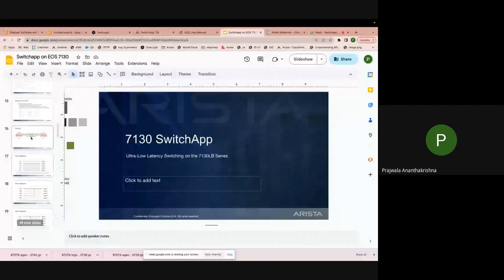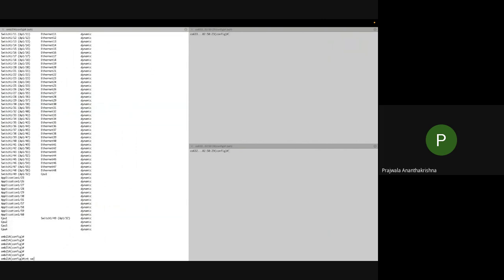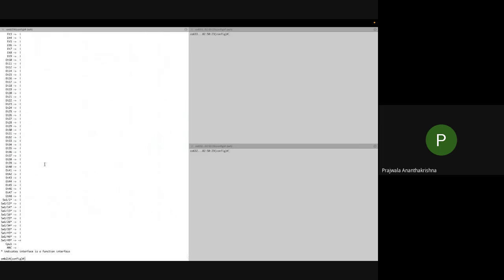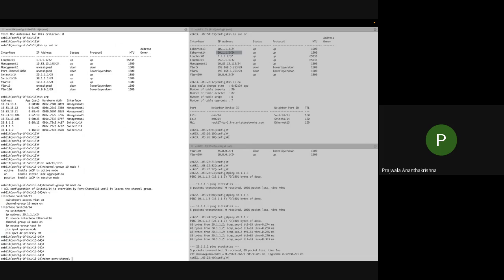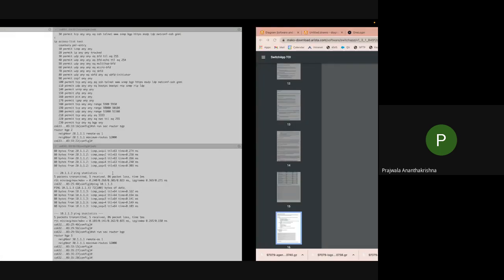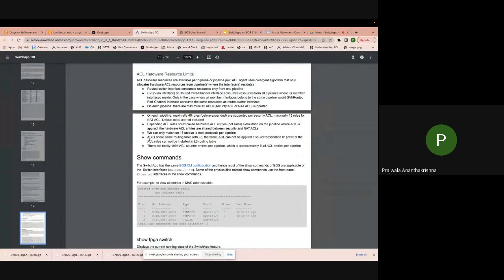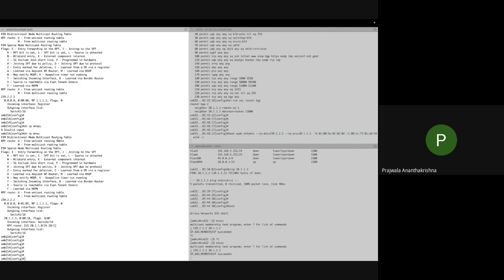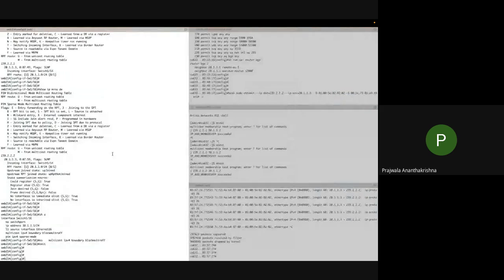7130 Training Lecture 3